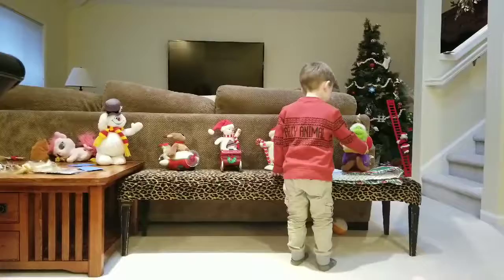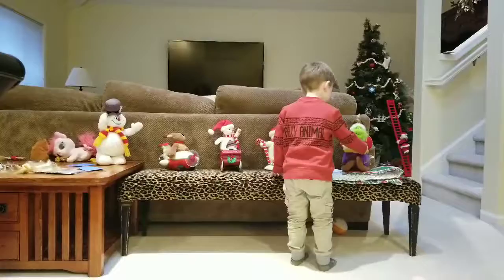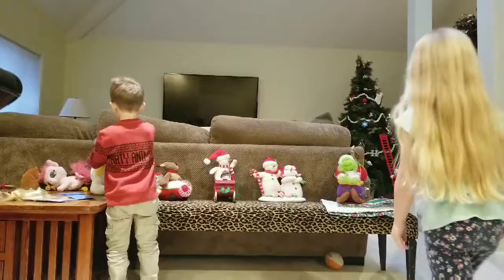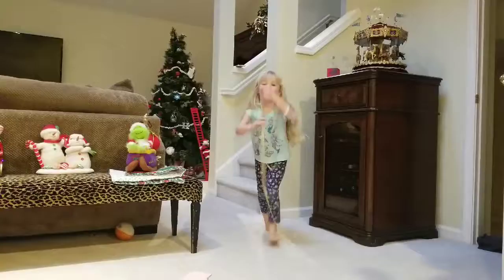Hi there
Our first video